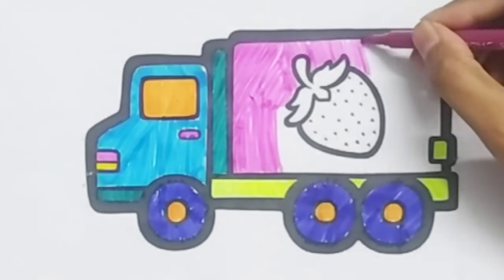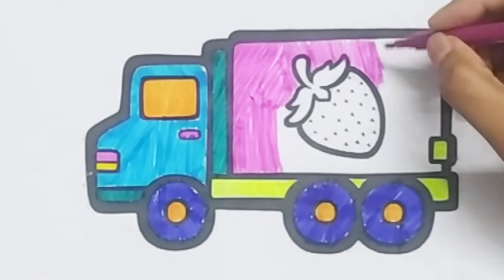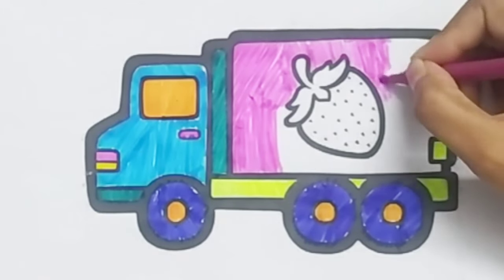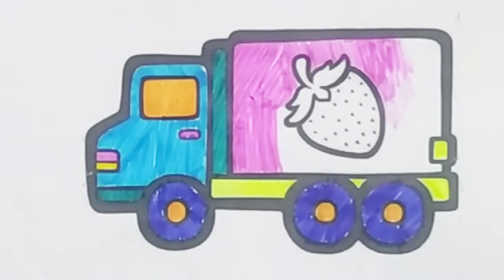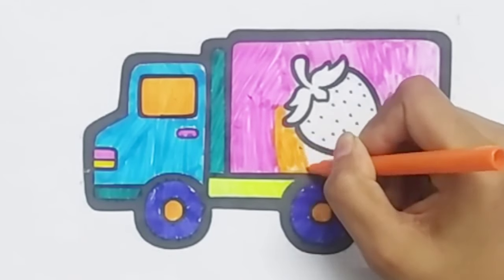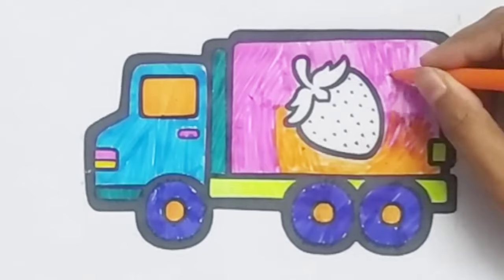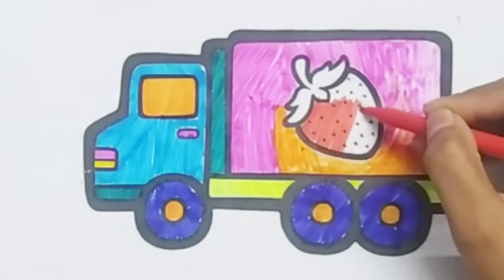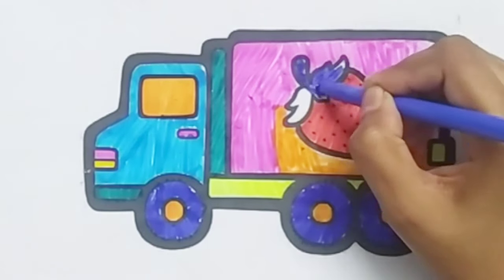Semi-Trailer Truck Drawing, Painting and Coloring for kids and Toddlers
LEMON COLORING
Toddlers Art Hub
abcd learn tv
Sandy the Sticker
Arts studio icon
Simple Color
Target Interesting Study
Neha Kids Book
Art for Kids Hub
It's Easy to draw
Rongdhonu Art and Drawing
Draw So Cute
Farjana Drawing Academy
Arts studio icon
Easy Drawing By Nita.
magic finger
#LEMON COLORING
Toddlers Art Hub
abcd learn tv
Sandy the Sticker
Arts studio icon
Simple Color
Target Interesting Study
Neha Kids Book
Draw So Cute
Farjana Drawing Academy
Arts studio icon
magic finger
Learn&Art with Ruhu
Magic Fingers Art
ChuChuTV Learning with Surprise Eggs

Semi-Trailer Truck Drawing, Painting and Coloring for Kids | Let's Draw, Paint Together #295
truck drawing for kids
for kids
truck coloring pages for preschoolers
truck drawing,drawing for kids
how to draw a semi truck and trailer
how to draw a truck and trailer
truck coloring
truck drawing colour
truck coloring videos
semi truck drawing
drawing of truck
big truck drawing
truck drawing easy
semi trucks for kids
truck drawing picture
drawing,truck,
how to draw a semi truck,
#4 kids,
how to draw semi truck